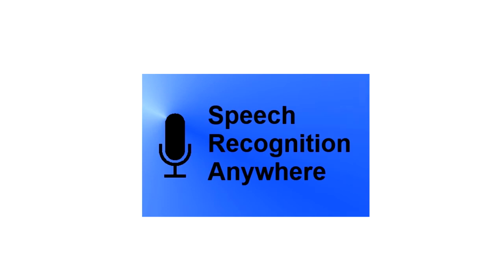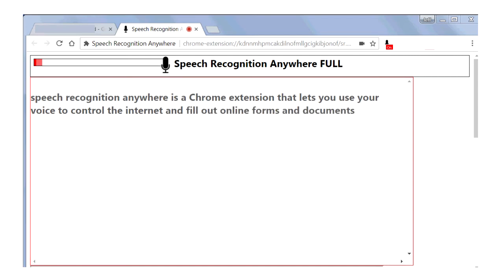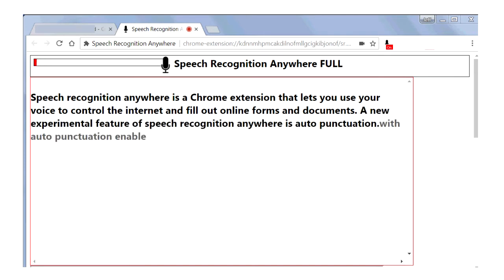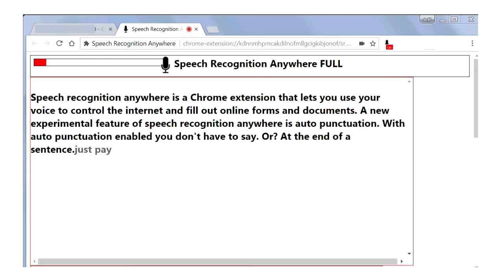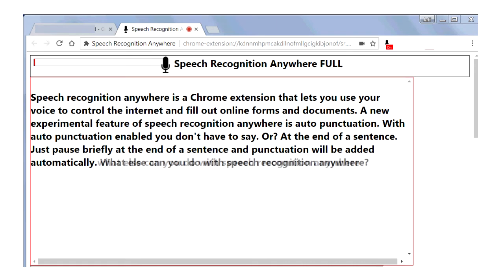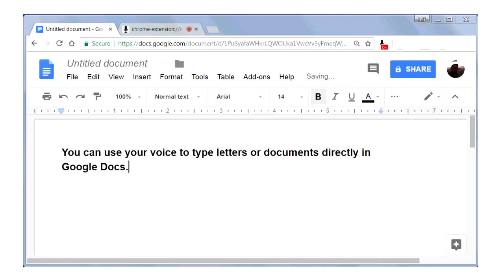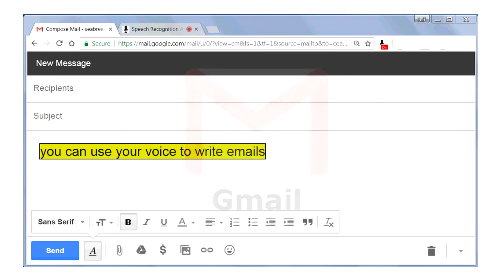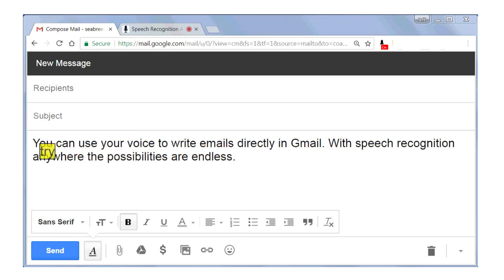Speech Recognition Auto Punctuation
Speech Recognition Automatic Punctuation

Speech Recognition Anywhere is a Chrome extension that let's you use your voice to control the Internet and fill out online forms and documents. A new experimental feature of Speech Recognition Anywhere is Auto Punctuation. With Auto Punctuation enabled you don't have to say period or question mark at the end of a sentence. Just pause briefly at the end of a sentence and the punctuation will be added automatically. What else can you do with Speech Recognition Anywhere?

You can use your voice to type letters or documents directly in Google Docs. How else can you use Speech Recognition Anywhere? You can use your voice to write emails directly in Gmail. With Speech Recognition Anywhere the possibilities are endless. Try this excellent tool today!